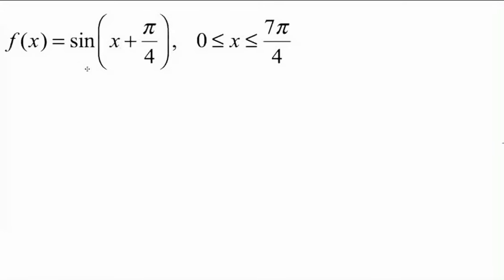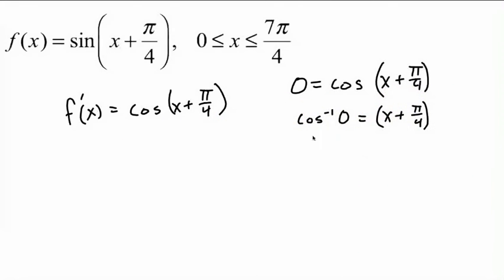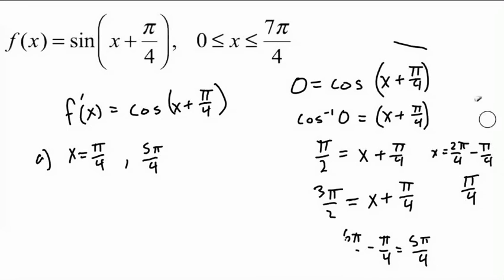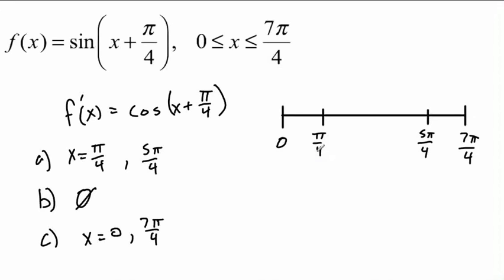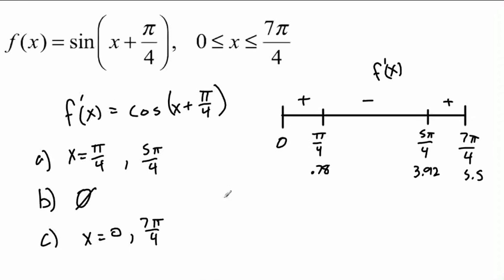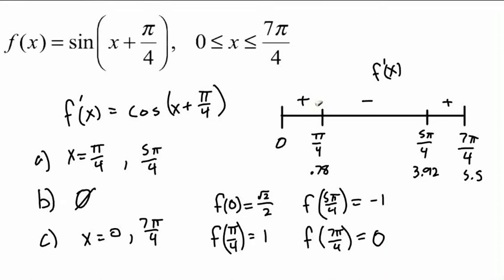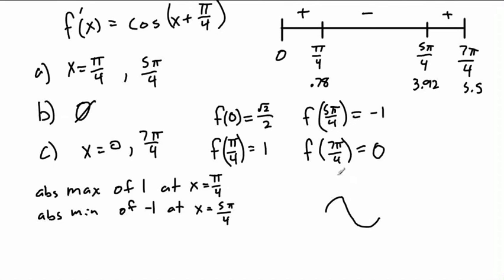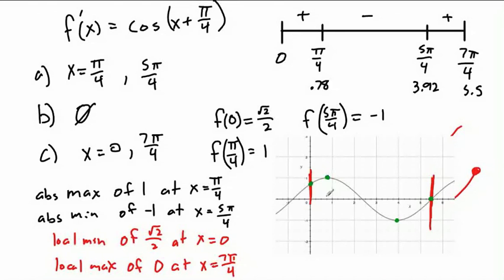Calc 4 1 15